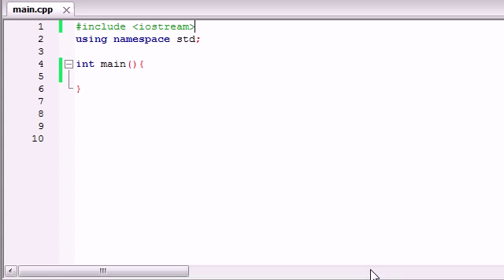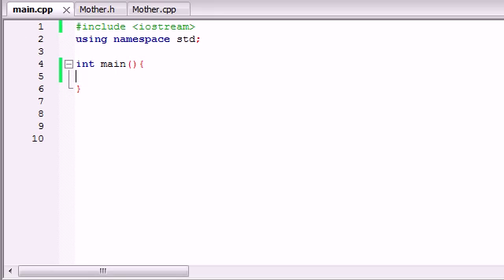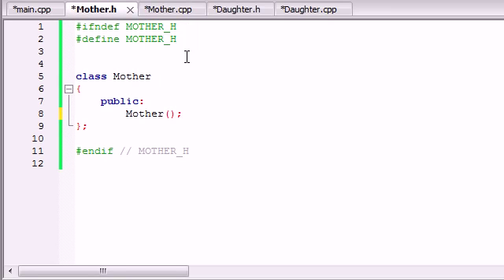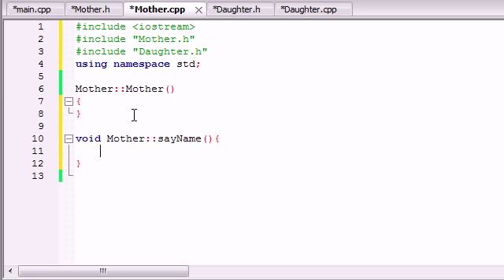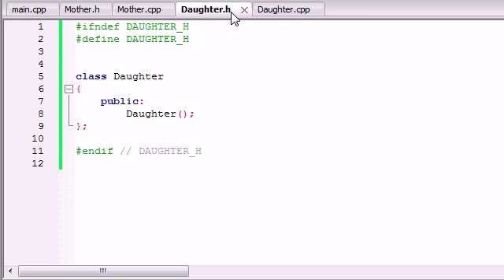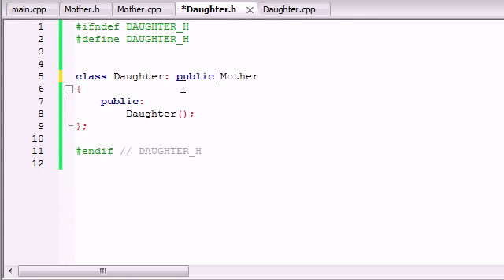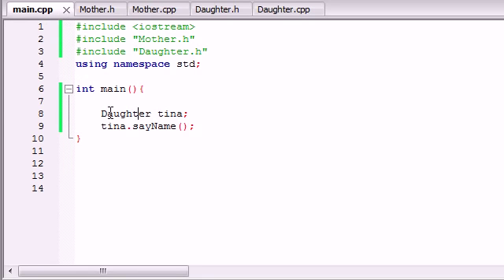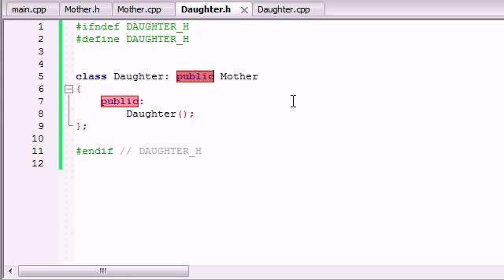Buckys C Programming Tutorials 52 Inheritance